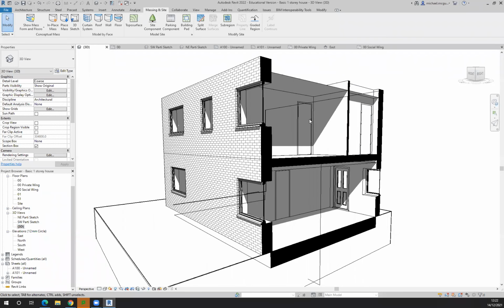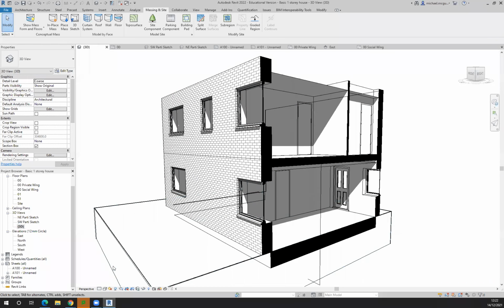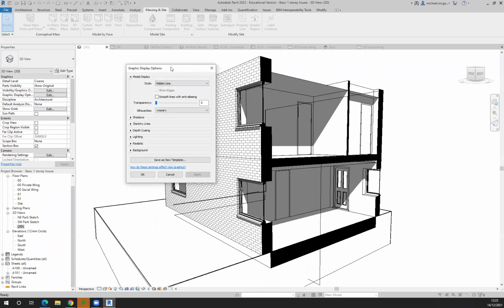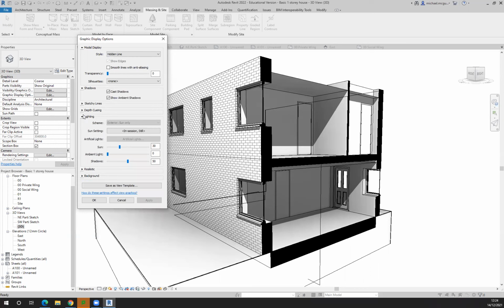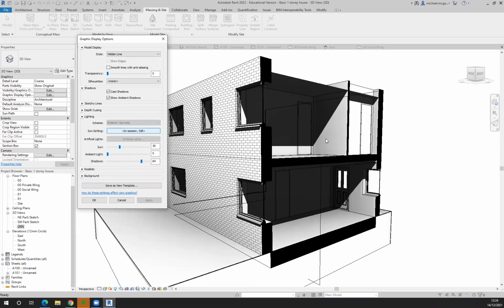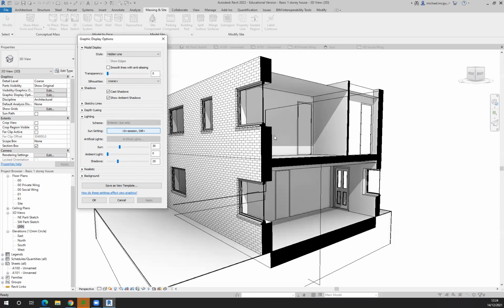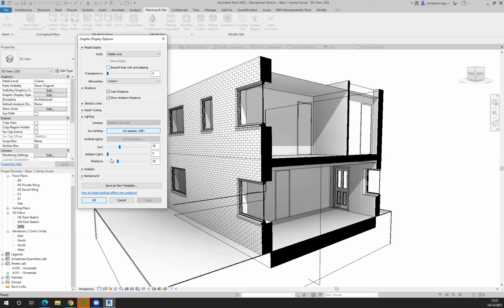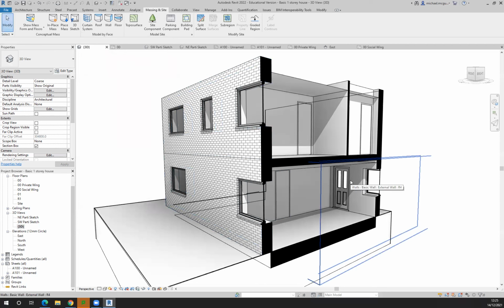Revit tips and tricks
enhancing quality of views